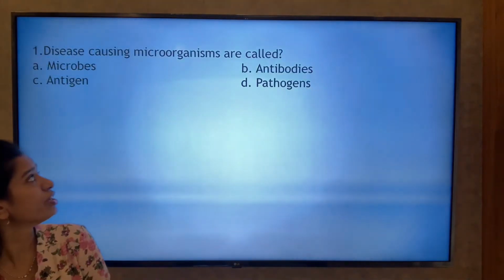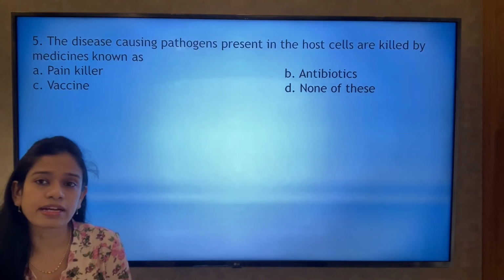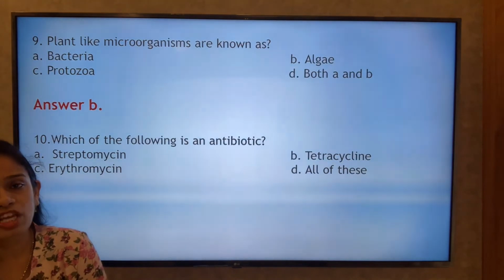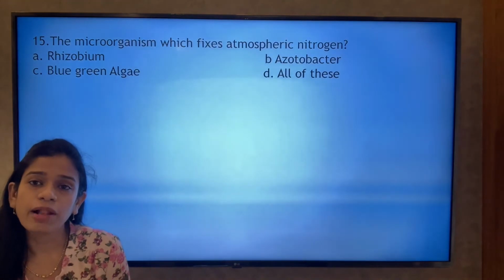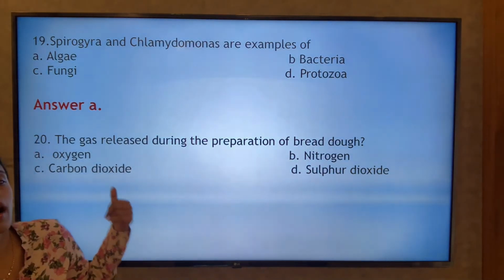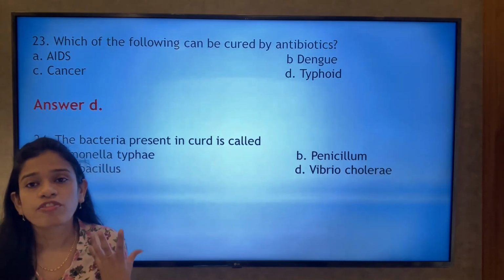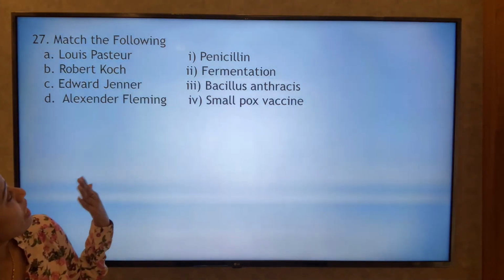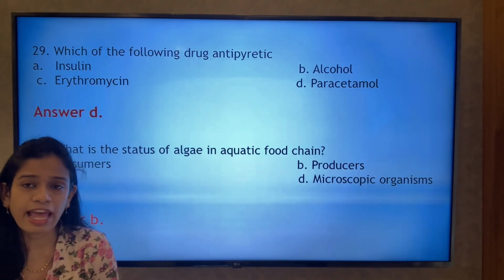MCQs on Microorganisms Friends and Foe| Class8|NCERT|CBSE| Biology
A quick recap in the form of MCQs of MICROORGANISMS: Friend and Foe from Class8 NCERT, CBSE, Biology. The questions discussed are exam-oriented and help to assess the understanding of the chapter thoroughly.
For more MCQs on Class 8, NCERT, CBSE Biology